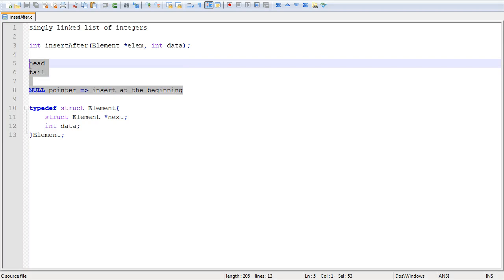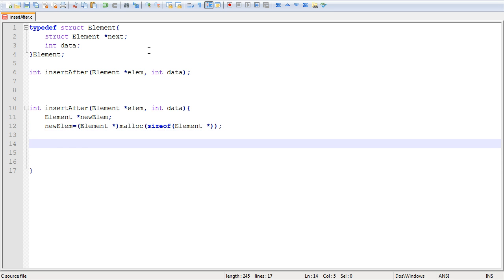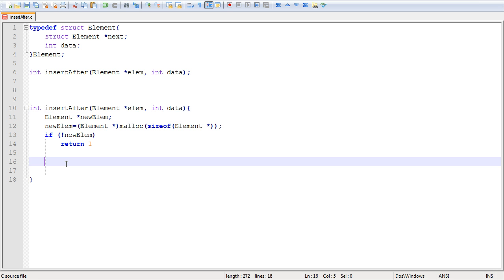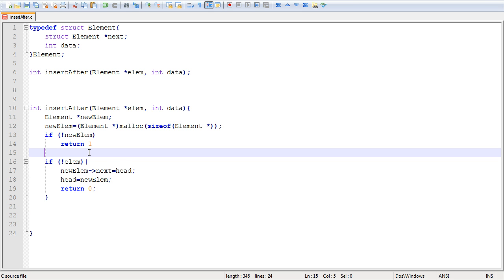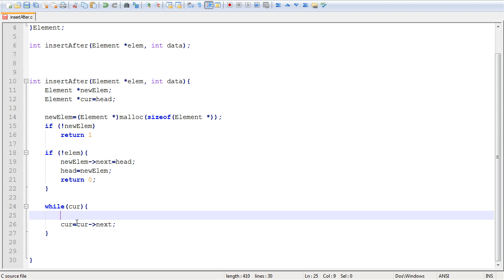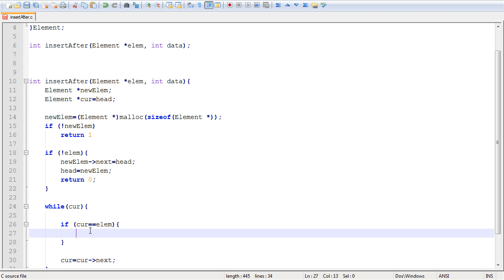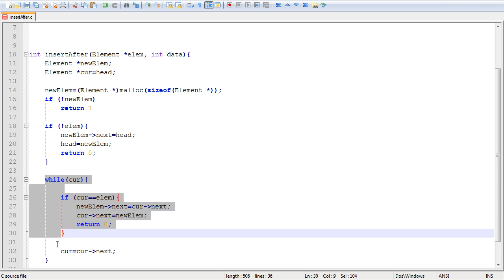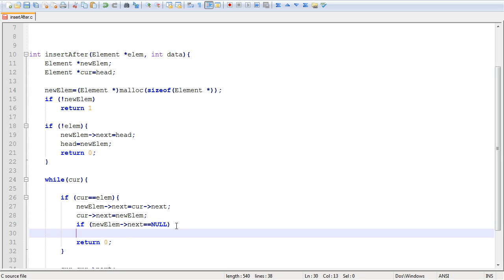Linked List Insert After Function Part 2/3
Linked List Insert After Function Part 2...